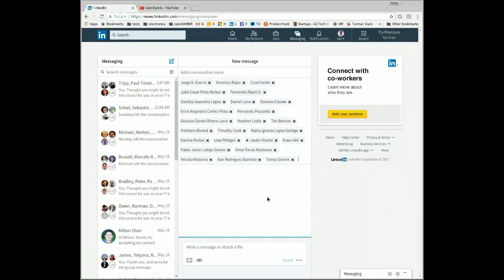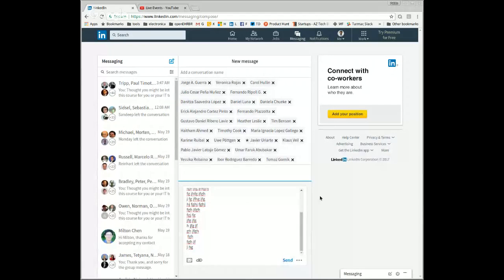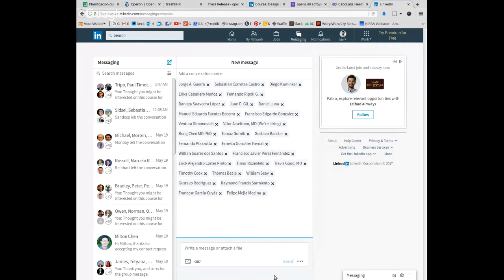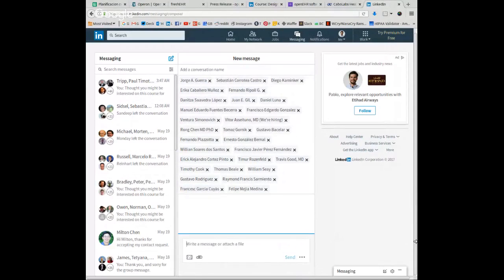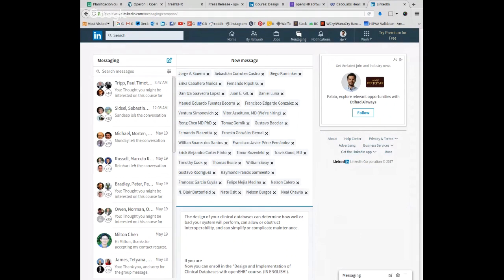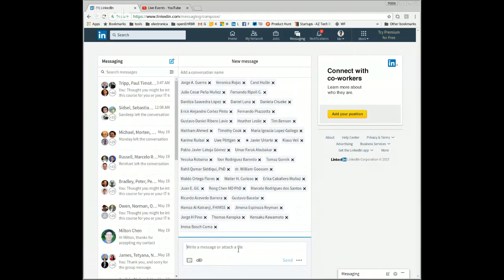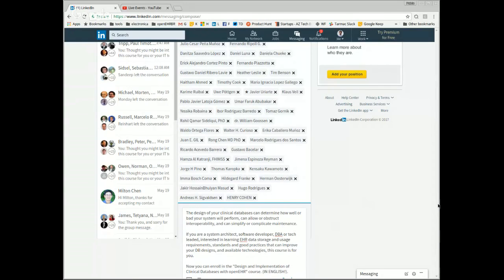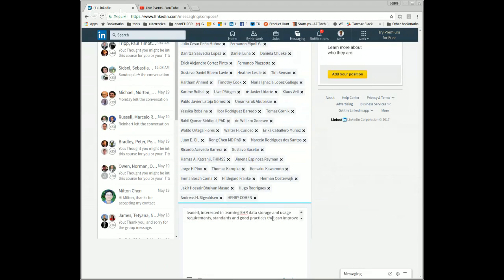LinkedIn Messaging review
Small review of the user interface design, usability and user experience issues on LinkedIn Messaging.